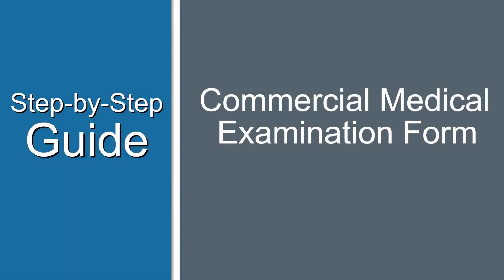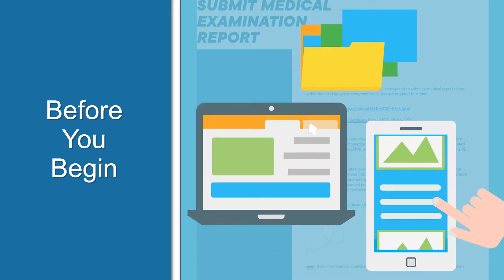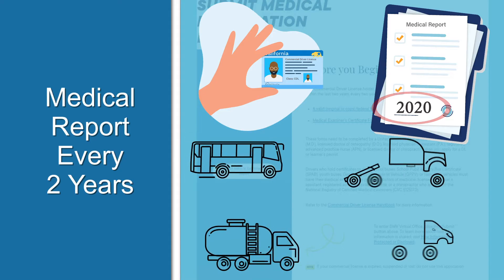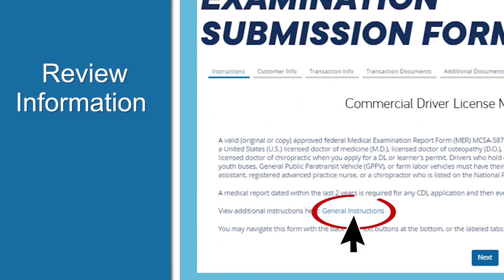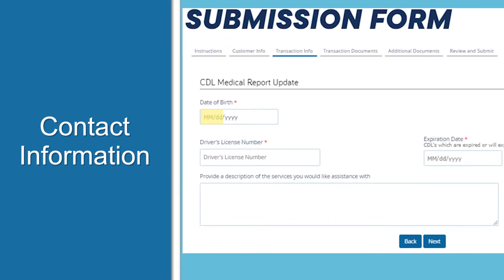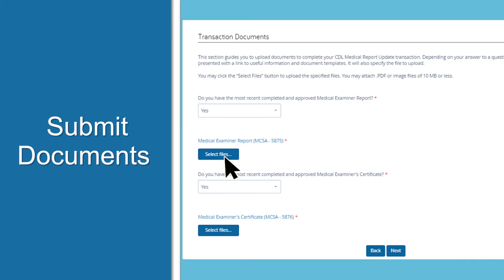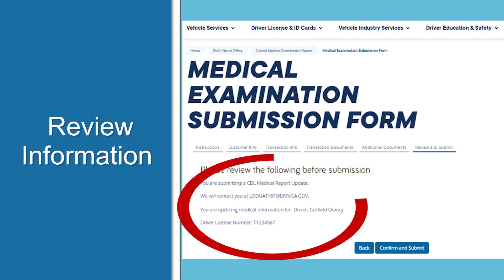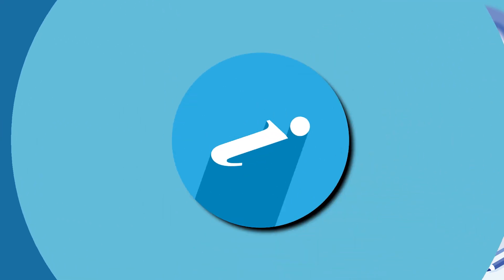Commercial Medical Submission Form - Step-By-Step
This step-by-step tutorial will provide you with instructions on how to submit your Commercial Medical Examination Form using the DMV’s online Virtual Field Office or VFO.